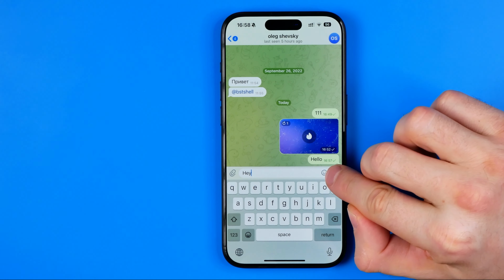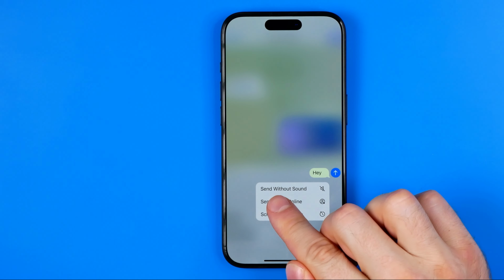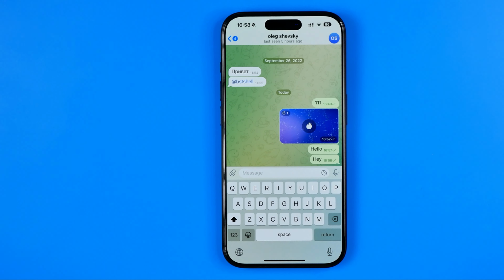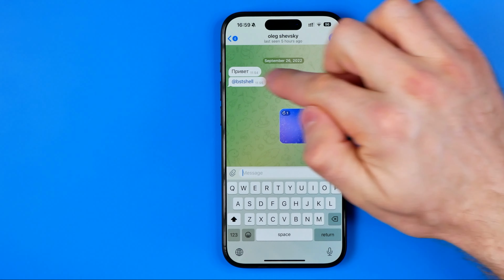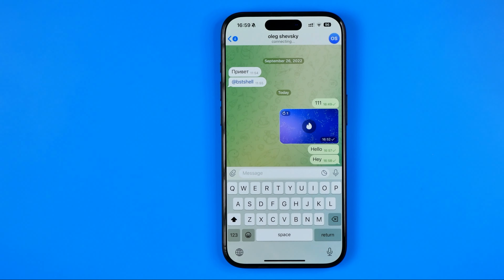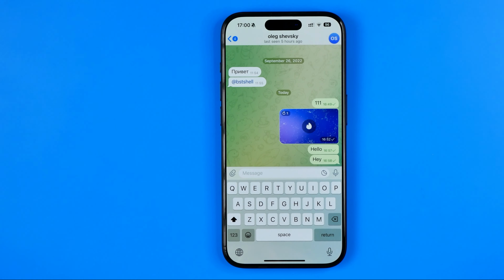How to Send Disappearing Photo in Telegram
Here's how to send self destructing photo in telegram! In this video I will show you how to send disappearing photos on telegram. Be sure to watch the video to the very end. You will learn how to send photo in telegram with timer. That's easy and simple to do!